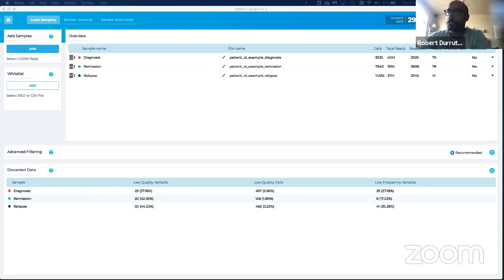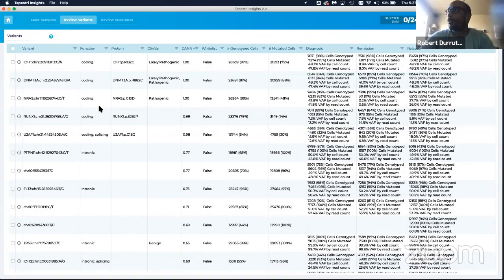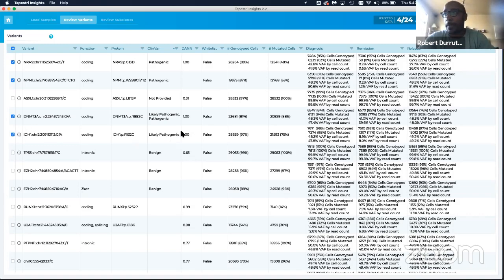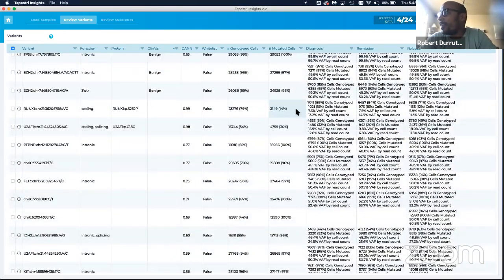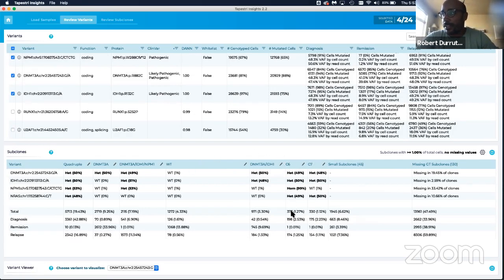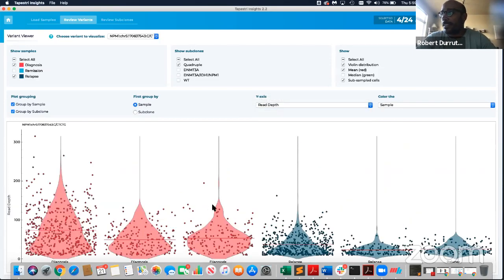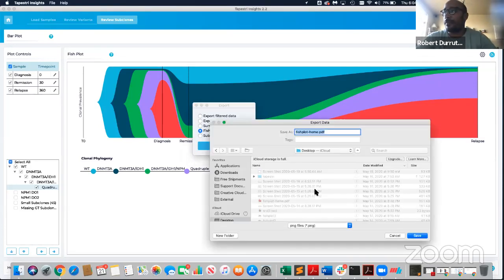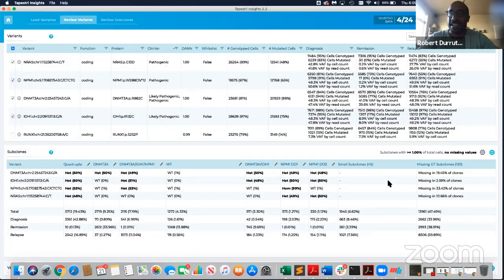Secondary data analysis part 2: variant selection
In the second session of a three-part series, Dr. Robert Durruthy-Durruthy, from the Mission Bio Support Team, walks through secondary data analysis using the Tapestri Insights software, going in-depth into variant selection. Which variants are important? Either use pre-selected variants uploaded via a whitelist, or explore impactful variants that are in coding regions of genes or have been previously reported as pathogenic in one of several clinical databases. Part 2/3.